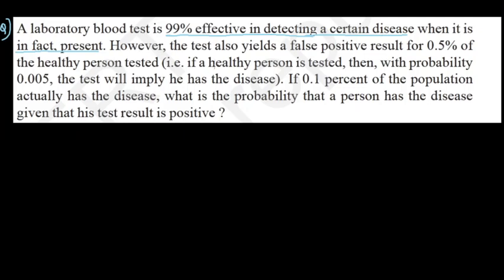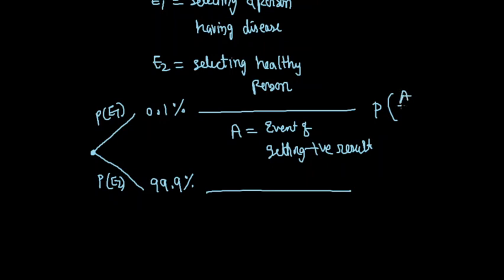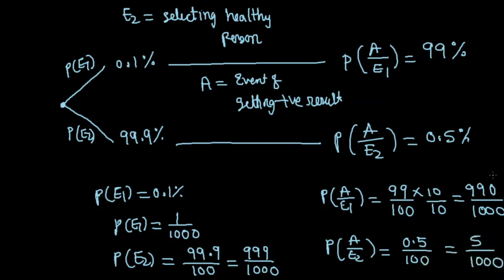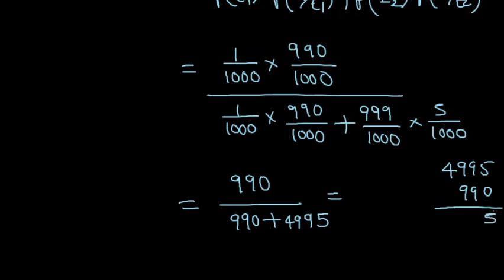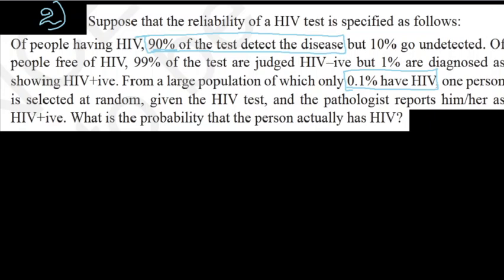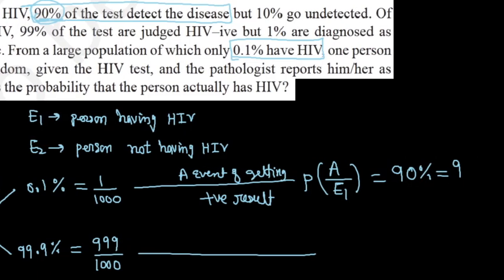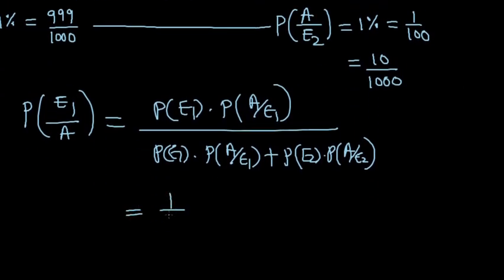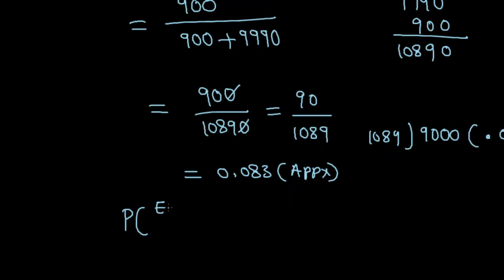CH13 Probability || 12th CBSE||Important problems|| Maths tutorial by Balakrishna